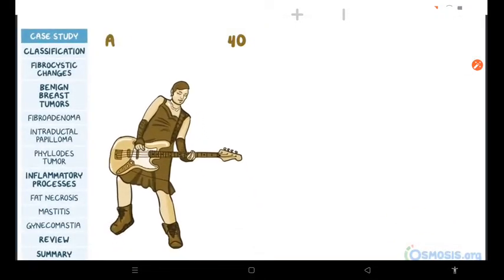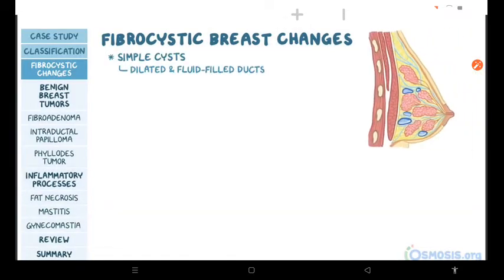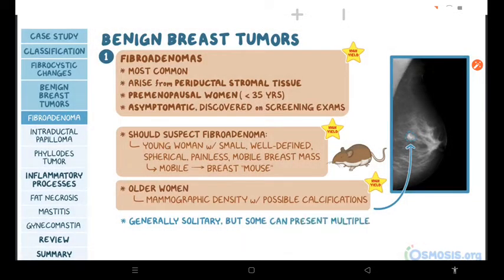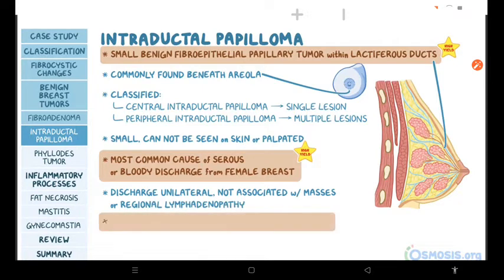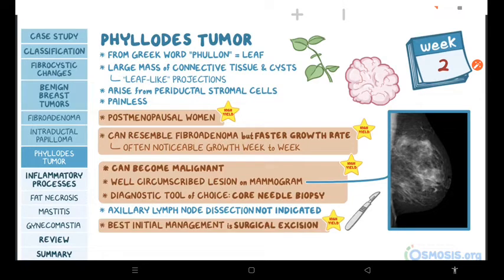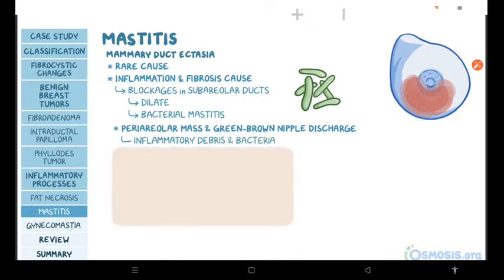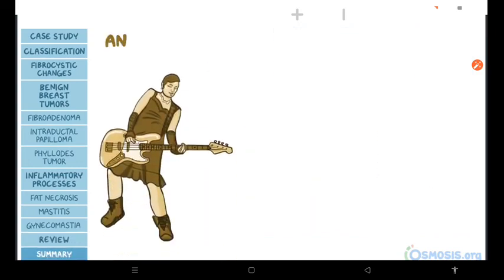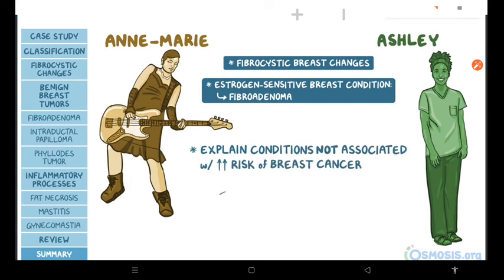Benign breast conditions : pathology review | Osmosis